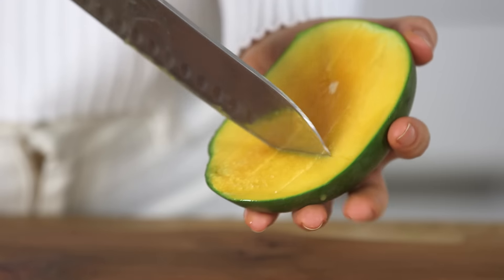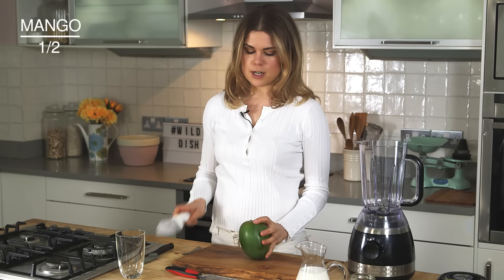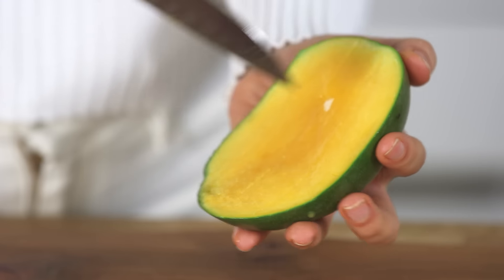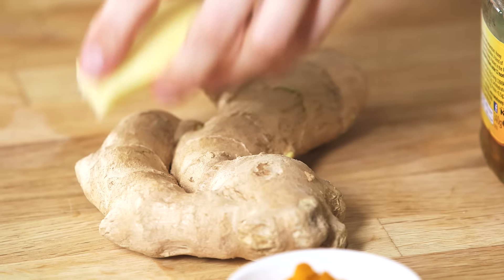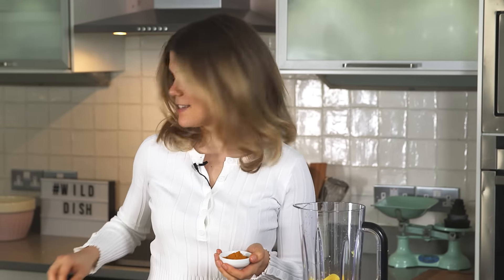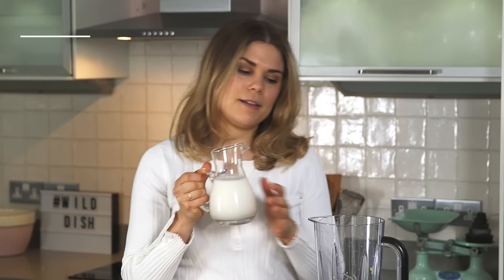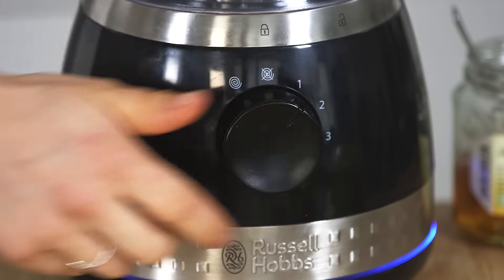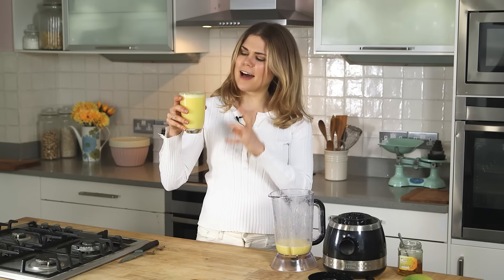Mango Lassi | Madeleine Shaw | Wild Dish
Beat the summer heat with this refreshing drink!

RECIPE
INGREDIENTS:
1/2 MANGO, STONE REMOVED, FLESH ROUGHLY CHOPPED
300ML RICE MILK
1TSP FRESHLY GRATED GINGER
1/4 TSP TUMERIC POWDER
1 TSP RUNNY HONEY

METHOD
WHIZZ ALL THE INGREDIENTS TOGETHER IN A BLENDER UNTIL SMOOTH. THIS WILL LAST 1 DAY IN THE FRIDGE BUT IS BEST WHEN FRESH.

Thanks to Russell Hobbs, Typhoon and Maxwell & Williams for providing us with kitchenware.

Wild Dish is a food and lifestyle destination that delivers non-stop inspiration to help you live a more positive life. We’re bringing you the best of all that is trending in the world of healthy food, fitness and travel. Madeleine Shaw, Gizzi Erskine and a host of enterprising food bloggers, vloggers, yogis and wellness experts make feeling great easy and accessible.